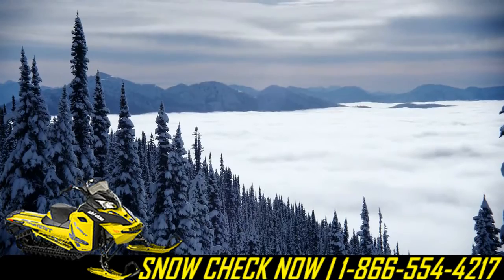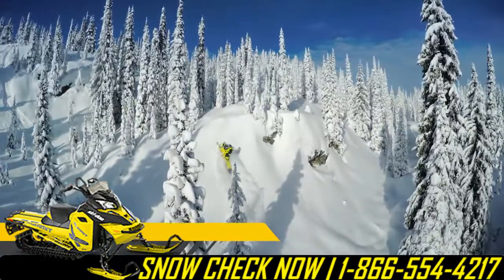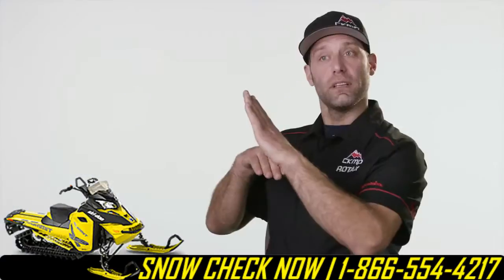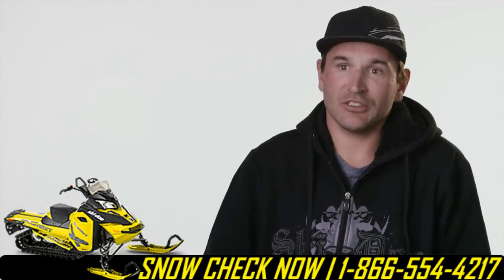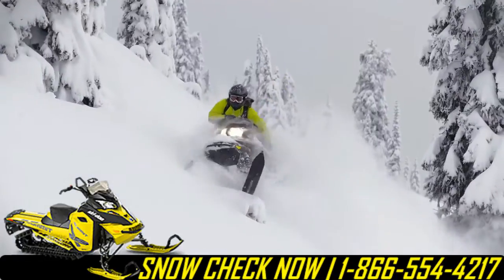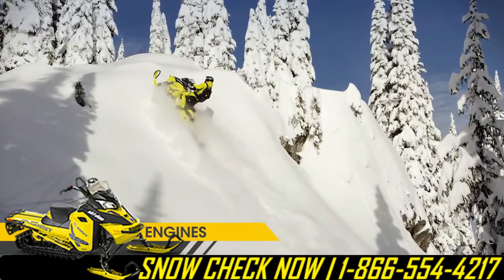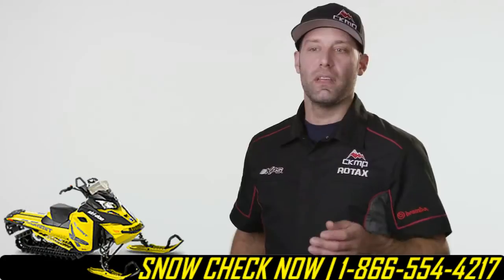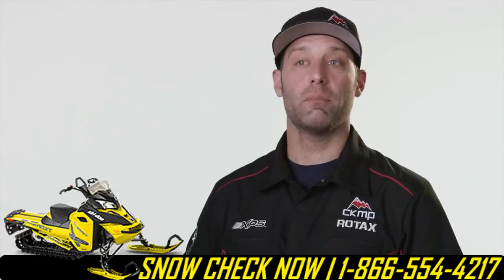2016 Ski Doo Snowmobile Snow Check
Get the all new 2016 Ski-Doo Snowmobiles now on a spring snow check program from US27 Motorsports & Trailers
Snow check the all new 2016 Ski-Doo Summit X T3 snowmobile or the new 2016 Ski Doo Free ride or the burton edition ski doo snowmobile. Ski doo mountain snowmobiles are on the greatest come back ever with the best suspension and track combination that dominates the mountains. 2016 snowmobile snow check program is available to all Michigan-Ohio-Indiana-Illinois-New York.